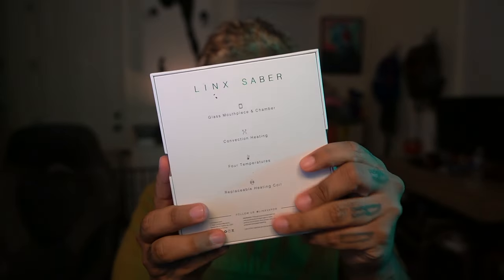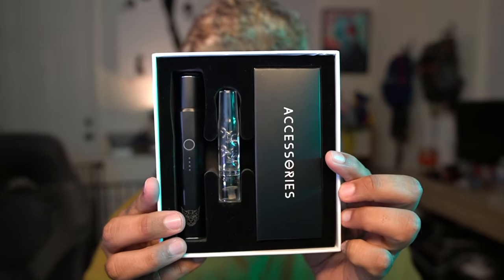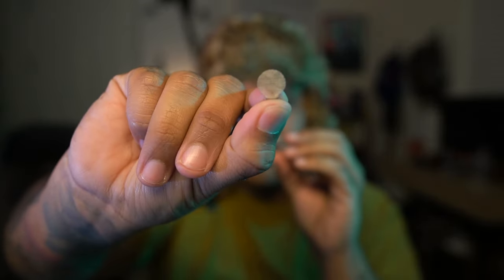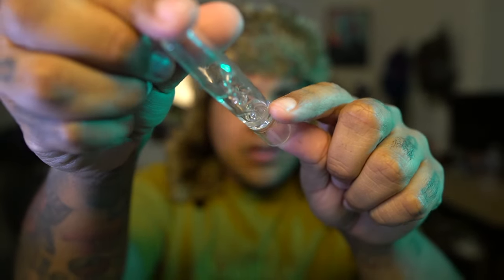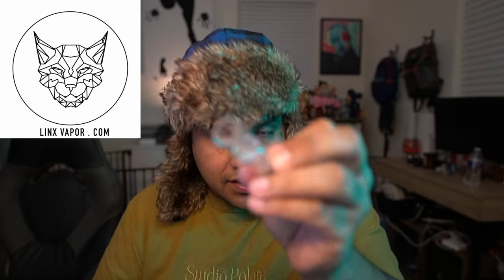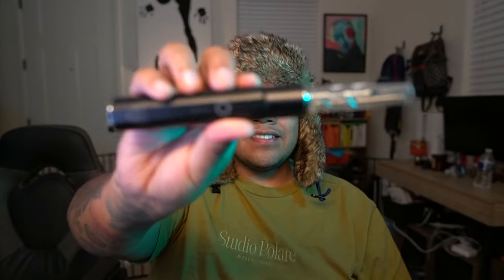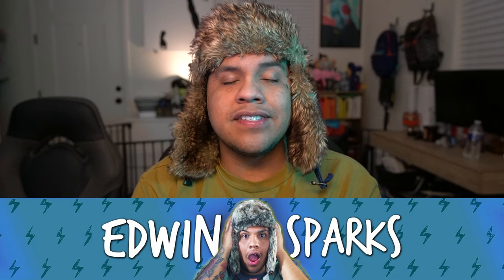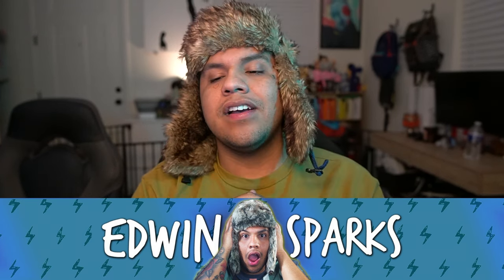THE LINX SABER DRY HERB VAPORIZER IS HERE...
Camera I Use
Zoom Lens For Camera (Use In Studio)
Wide-angle Zoom Lens (For Vlogs)
** EDUCATIONAL PURPOSES ONLY **
If you enjoyed this video please share with a friend! Want more like these? Make sure to give it a big thumbs up!!